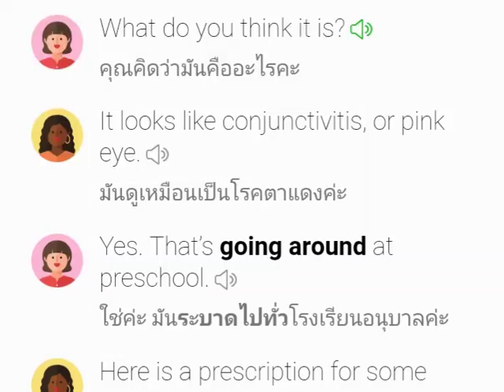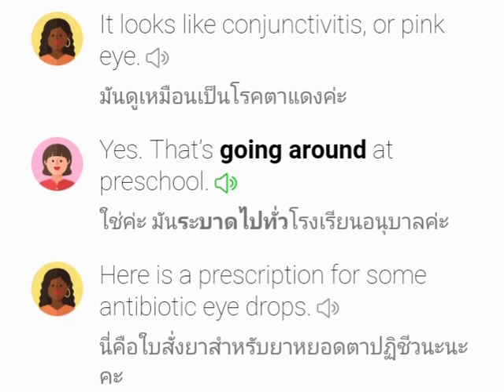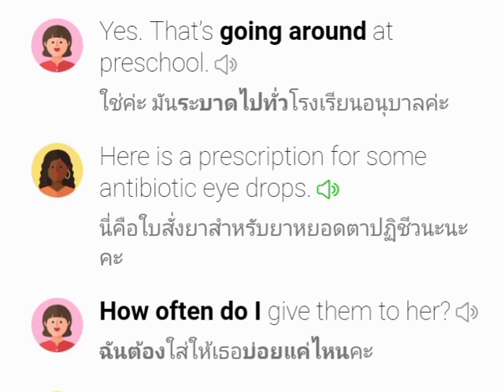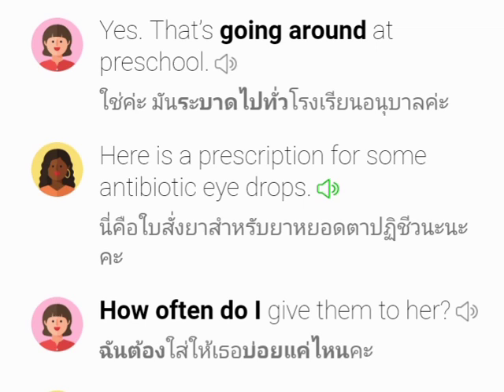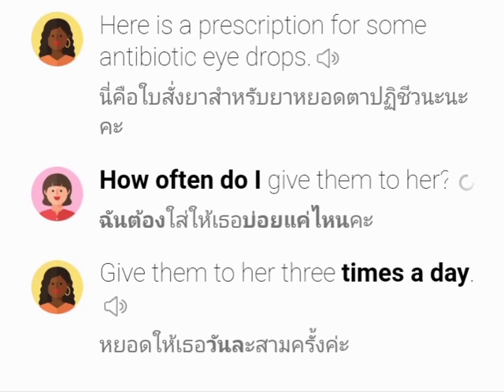conjunctivitis (pink eye) + going around